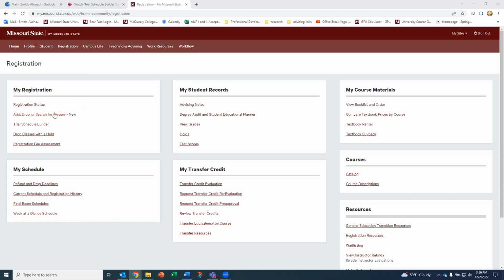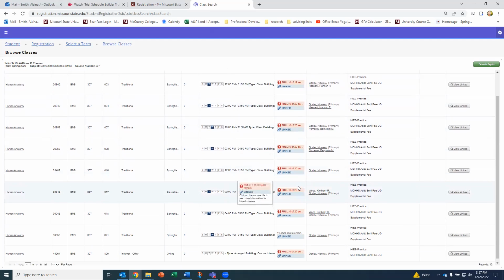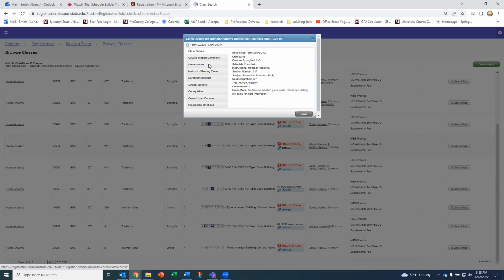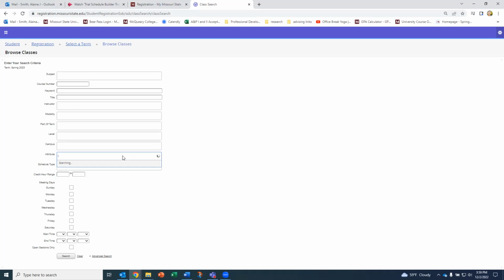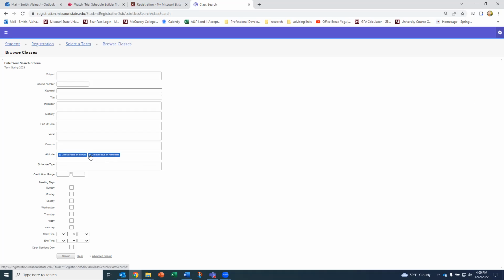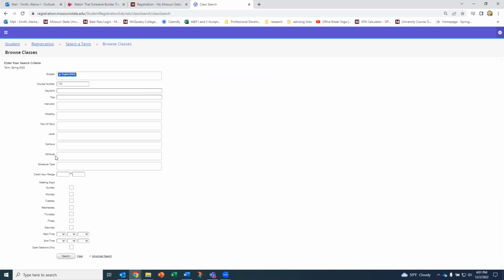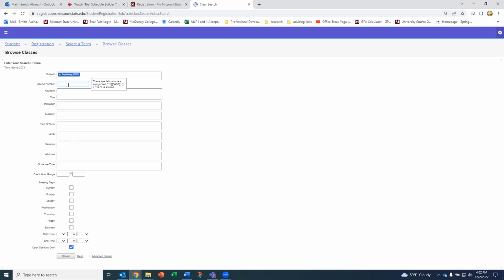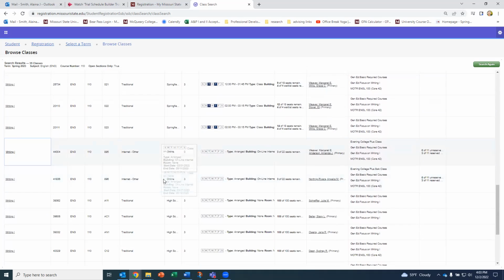Using Search for Classes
This video provides an overview on how to use the helpful search for classes feature when looking/registering for classes.
Select the time mark hyperlinks below to jump to specific topics within the video:
00:45 Is a course usually offered in the summer?
02:49 searching by instructor
03:30 searching by modality or campus (finding online or in-person classes)
03:58 searching by attribute (finding classes by gen ed category)
04:50 searching by part of term (finding first block, second block, or intersession classes)
06:48 identifying sections with reserved seats